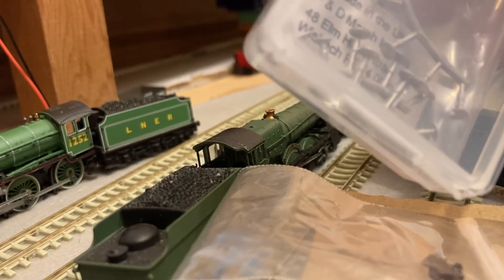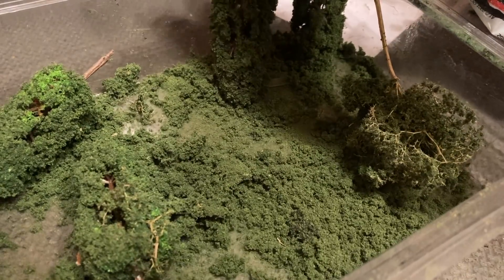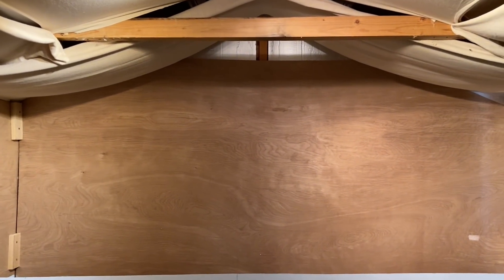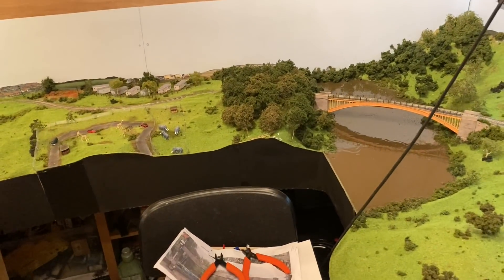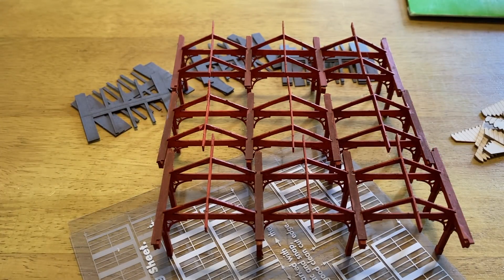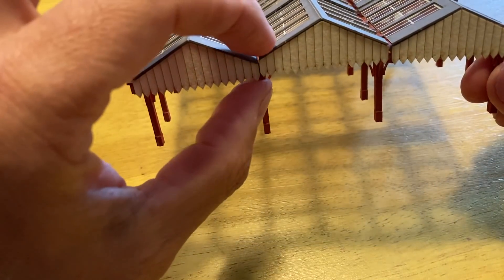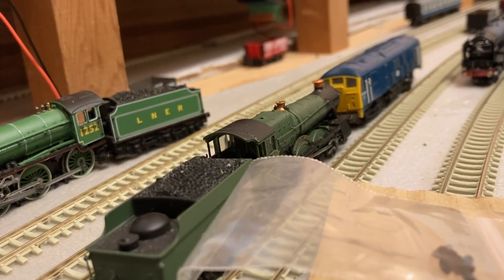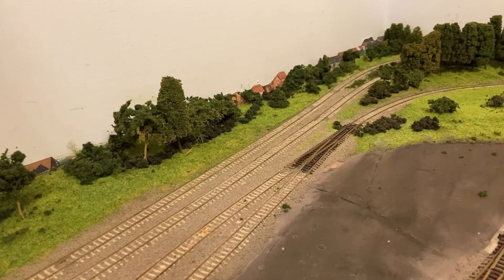N Gauge Model Railway Layout Update: Shed Valley Railway 42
This is my current project, an n gauge model railway layout based on the Severn Valley Railway, that I call the Shed Valley Railway! This time I've been planting trees, and building the station canopy at Kidderminster SVR.